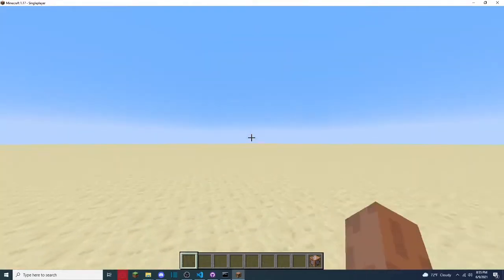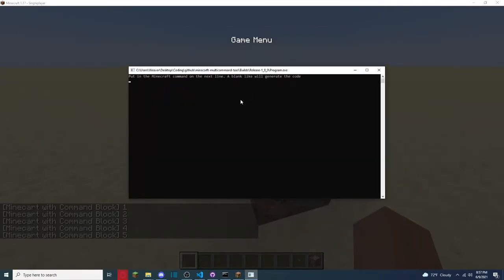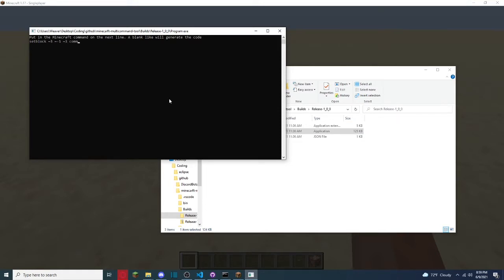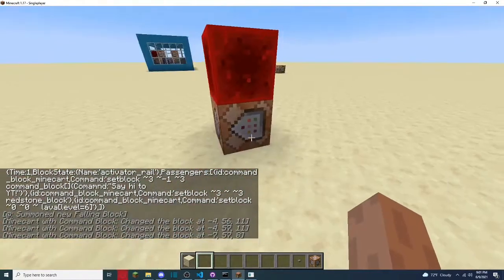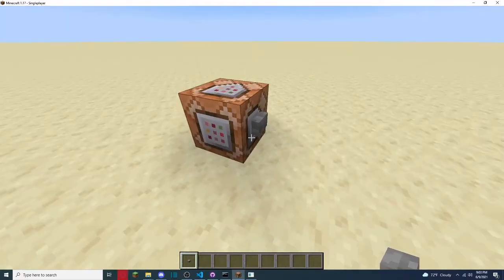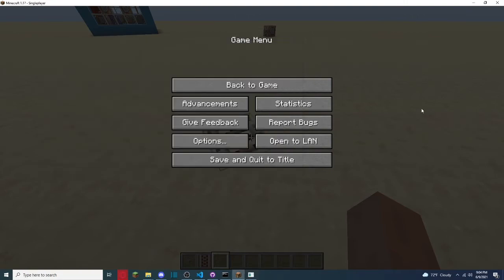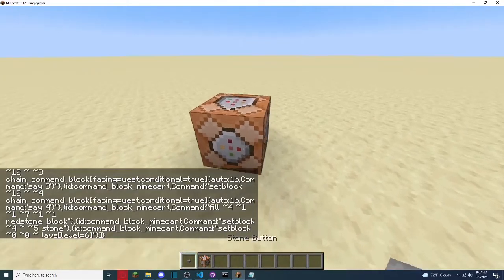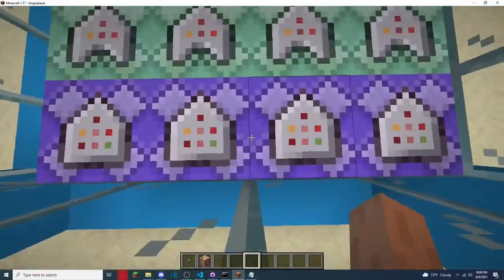How to get multiple commands in 1 command block! 1.16-1.17!